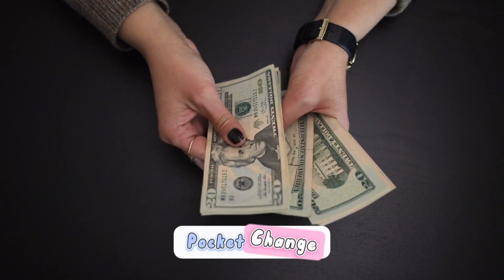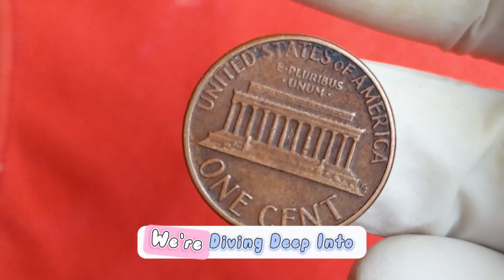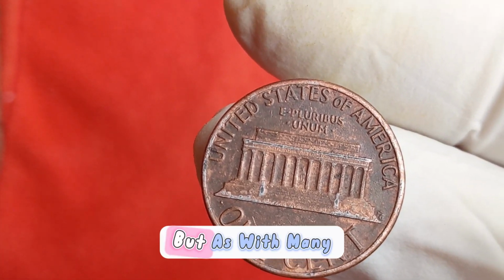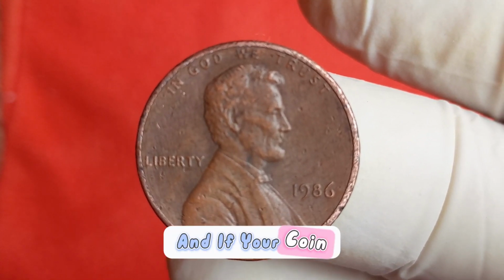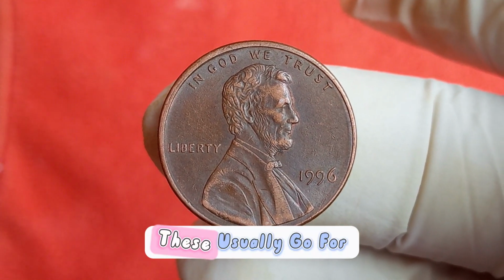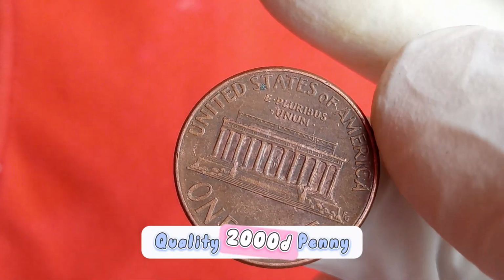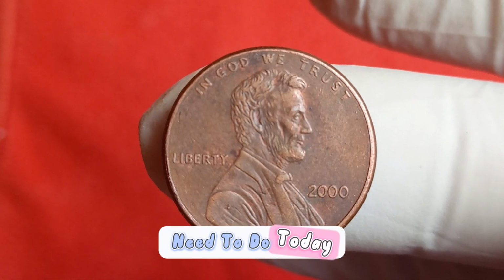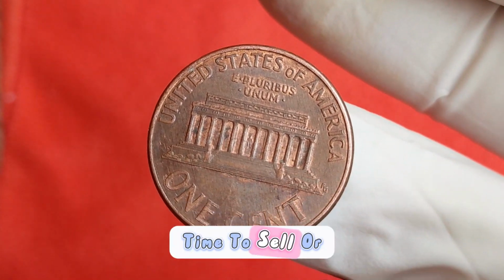LINCOLN PENNY VALUE RARE PENNIES WORTH MONEY TO LOOK FOR!!